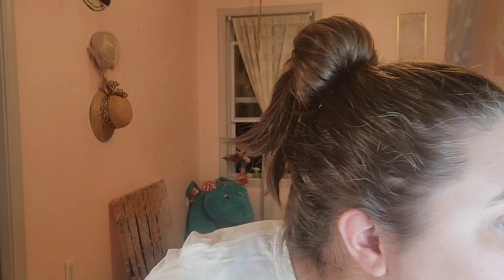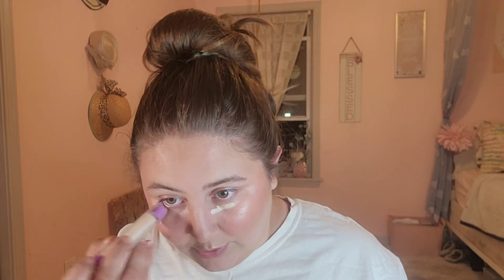Sephora Haul and Try On | Deseray Espinosa | 2023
I was so excited to go to Sephora and get all of these things. To try them out was great!!! Everything performed above what I expected, and I loved the simple look that we were able to make.